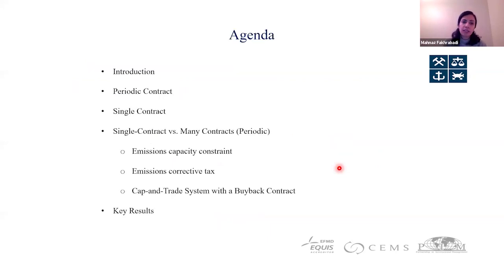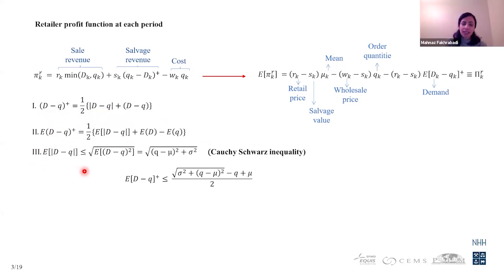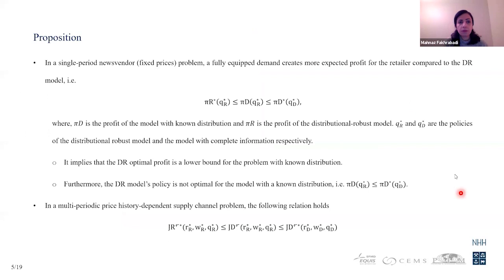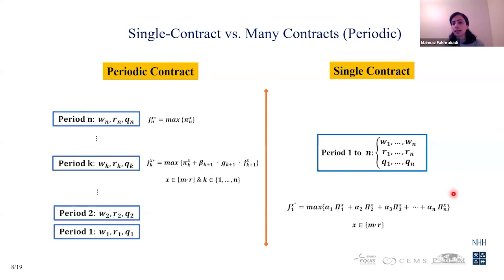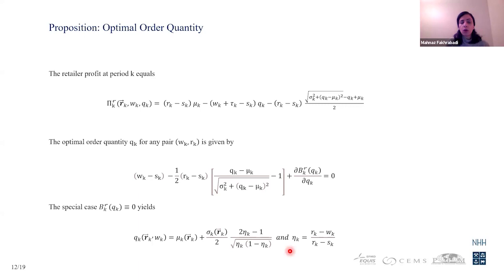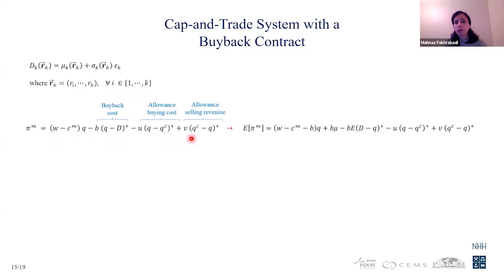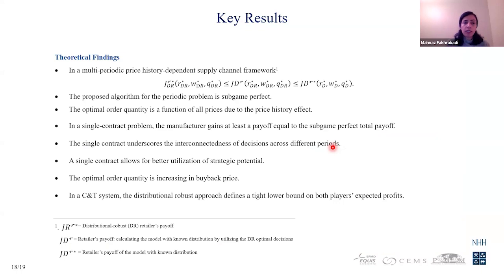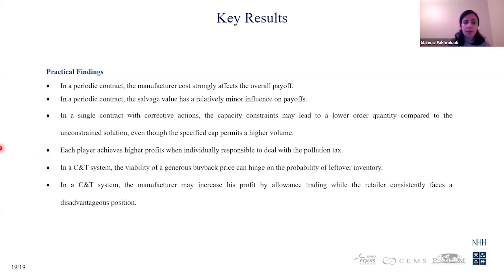Impacts of Different Contracts and Policy Constraints in a Distributional Robust Approach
Mahnaz Fakhrabadi – NHH, Norwegian School of Economics, Norvège
8 fév. 2024

This research tackles decentralized supply channels and proposes comprehensive solution algorithms for multi-periodic bilevel equilibrium problems. The supply channel consists of two members, an upstream member (manufacturer) and a downstream member (retailer), who assume the roles of leader and follower, respectively, in a Stackelberg game. The primary objective of the channel is to effectively manage dynamic demand, which is dependent on price history, within a multi-period time frame. Due to the price history effect on the uncertain demand, the problem turns out to be highly nested. We present a channel facing dynamic and price-dependent demand, where the demand information is incomplete, and the only information provided is the mean and the standard deviation of the demand. To address this challenge, a distributional-robust (DR) approach is proposed, which provides a lower bound on the channel’s expected profit for the problem with known distribution. We consider both periodic contracts (a subgame perfect solution) and single contract (covering all periods simultaneously). The leader’s expected payoff of a single contract, logically, is not lower than the subgame perfect result. For the follower on the other hand, we did not observe any counterexample to demonstrate that he may be worse off by using a single contract. The algorithm optimally addresses concerns related to corrective actions. It incorporates pollution capacity constraints, pollution tax, and a cap-and-trade system. Moreover, a buyback contract influence, to share the risk of leftovers optimally, is evaluated. (joint work with Leif Kristoffer Sandal)